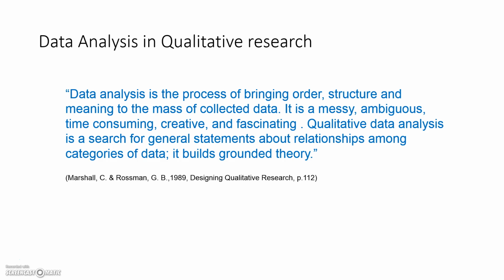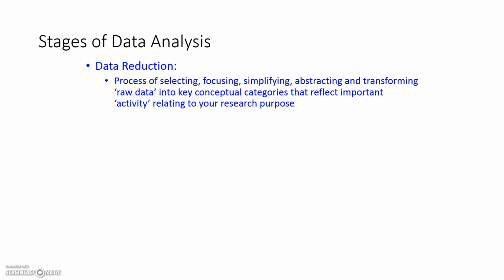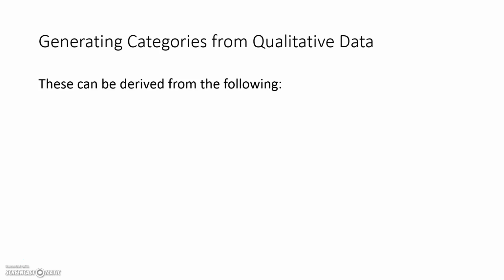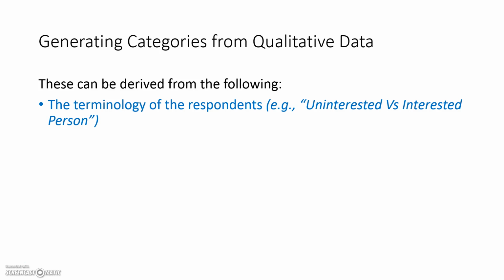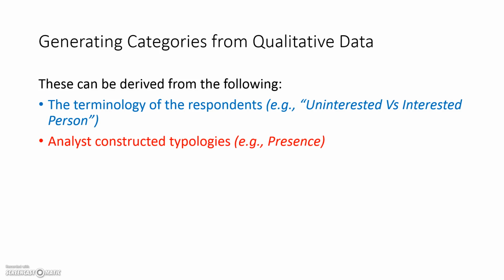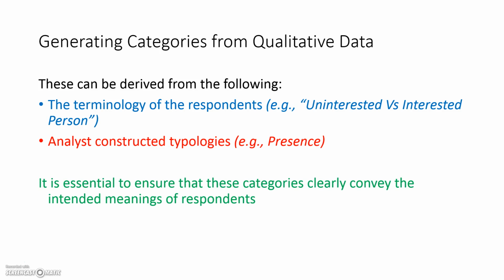Data Analysis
Description